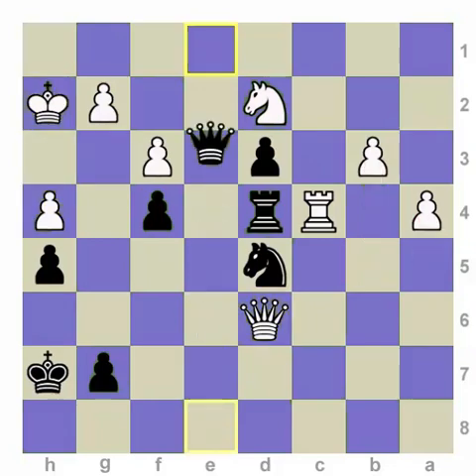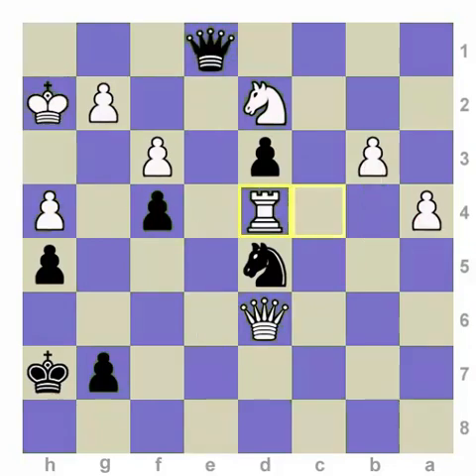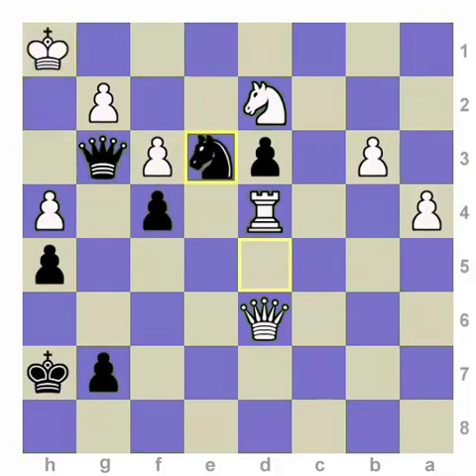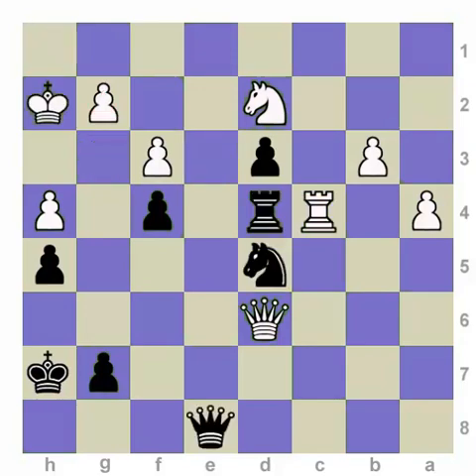The Technique of Calculation in chess- Part 2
To find the best moves in chess ,you will calculate further moves accurately. This depends only deep calculation .This video describes how to think in chess,calculation technique.